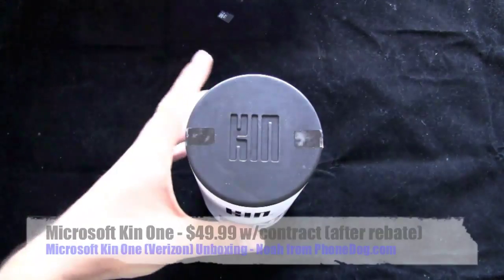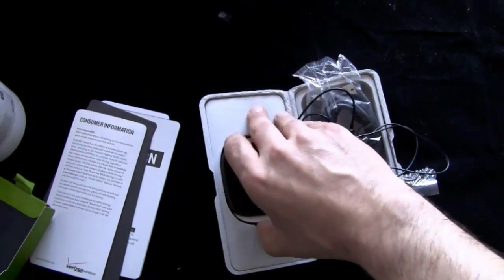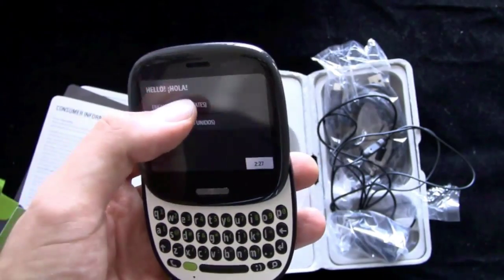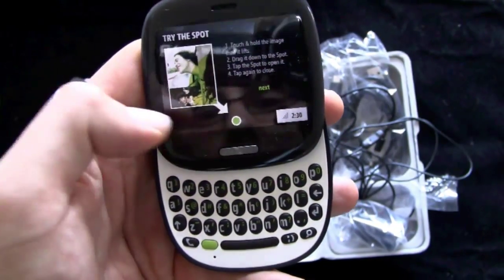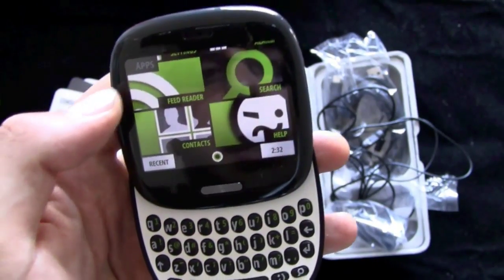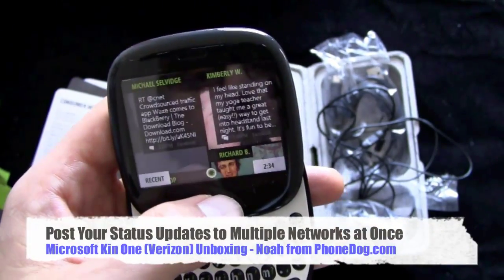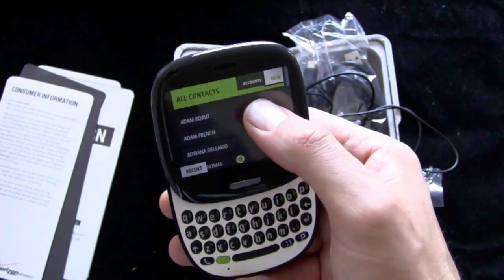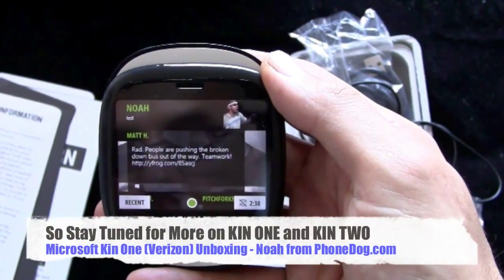Microsoft Kin One Unboxing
Noah unboxes Microsoft's Kin One for Verizon. Finally, a phone that looks and acts a little different. $49.99 on contract, May 6.